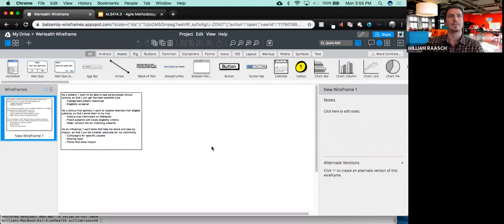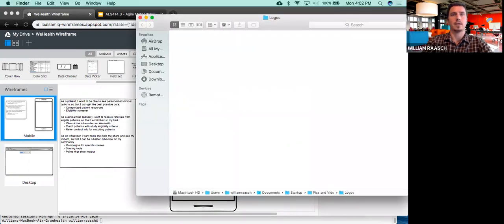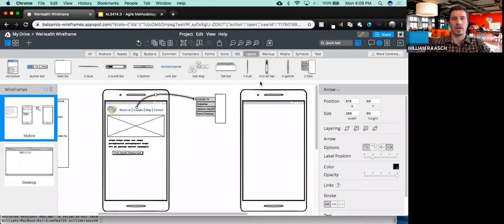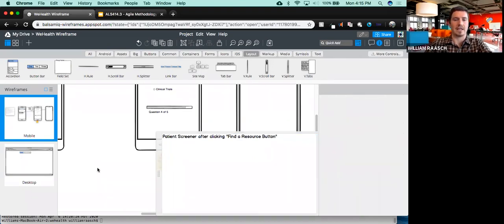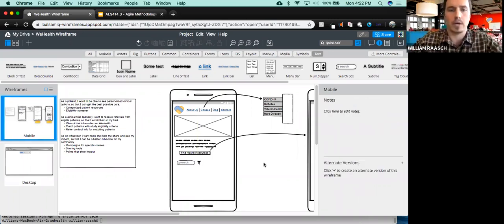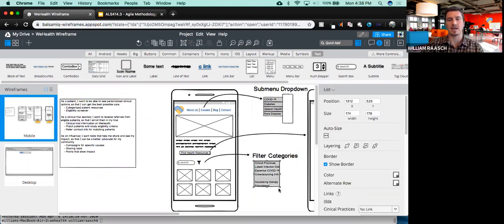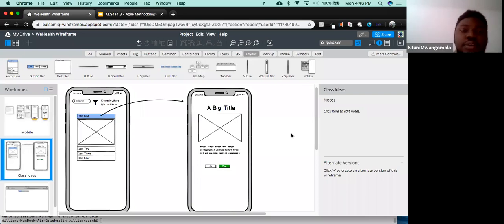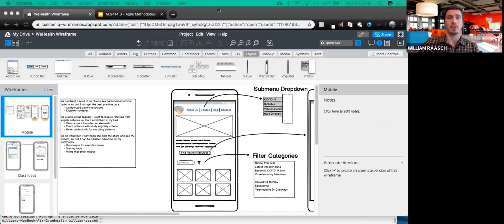2021 ALS 414 Wireframe Demo